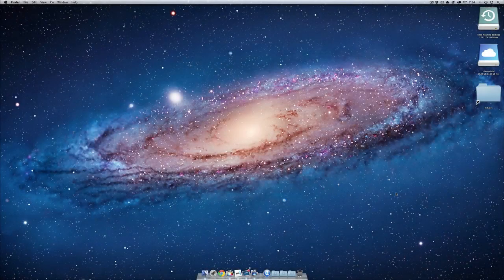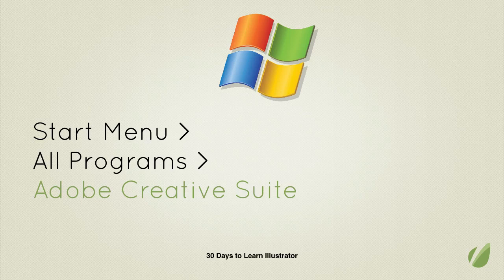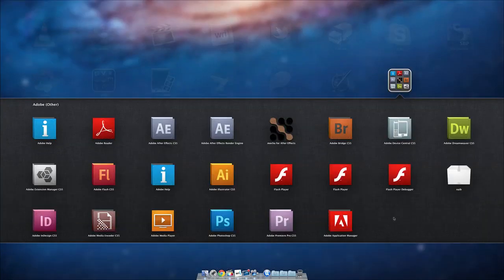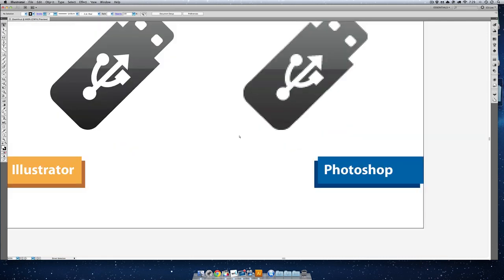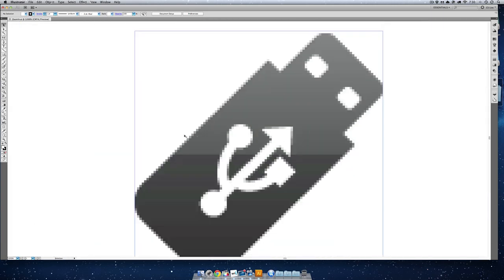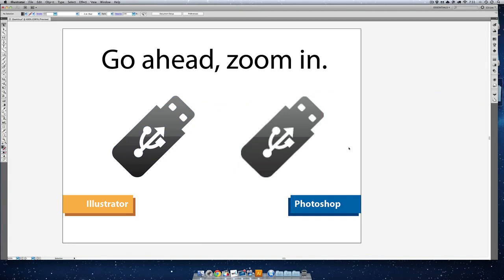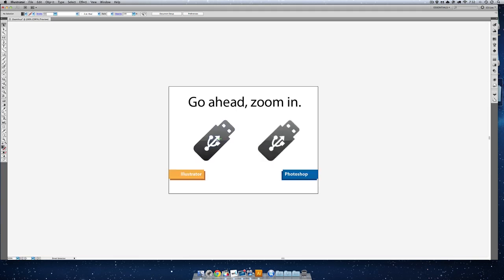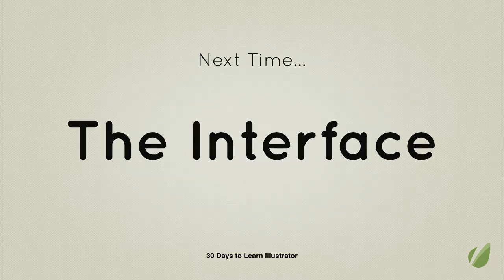2 Get Started in Adobe Illustrator Day 2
Day 2

Learn Adobe Illustrator in 30 Days